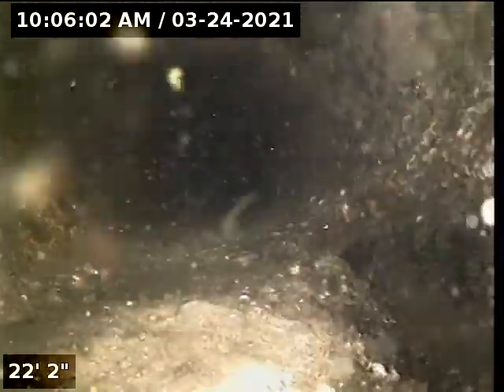4229 Grove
clogged sewer line holding water